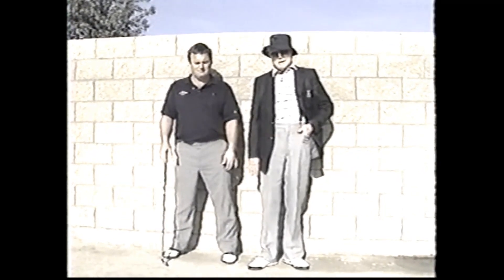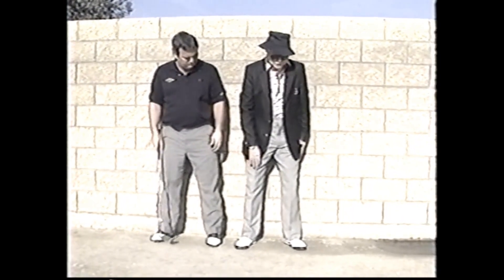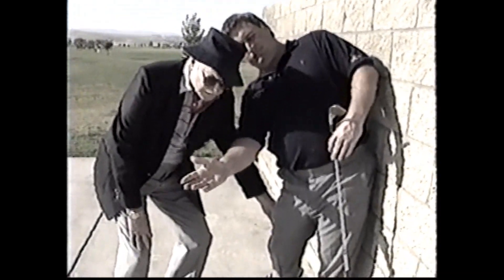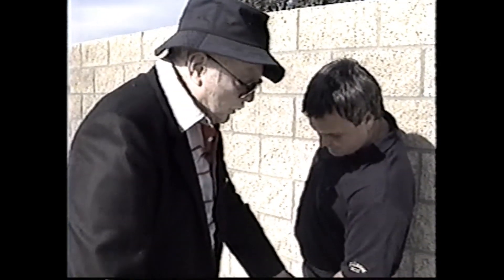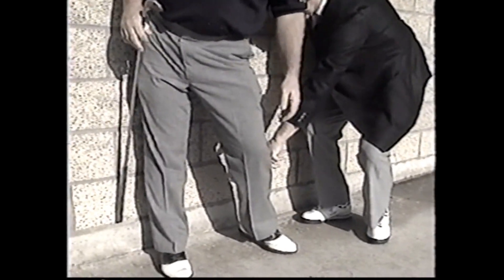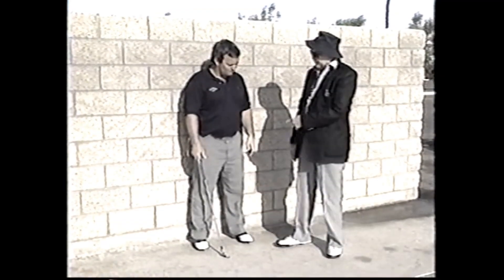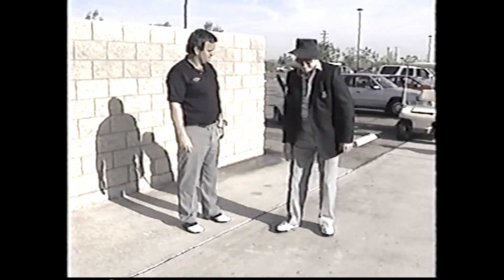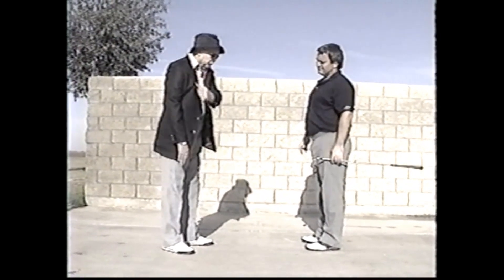The Best Pivot/Weight Shift Drill for Clubhead Speed and Distance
Mike Austin, who once drove a golf ball 515 yards in the 1974 National Senior Open, takes Mike Dunaway, one of the greatest drivers in golf history, through the wall drill to build the Austin pivot.

Austin goes into crazy detail on every muscle and joint action needed to shift the weight in the most efficient manner possible.

This lower body motion differs from the commonly taught pivot where the buttocks would break through the wall as they twist in both directions, while the hips would not move laterally nearly as much.